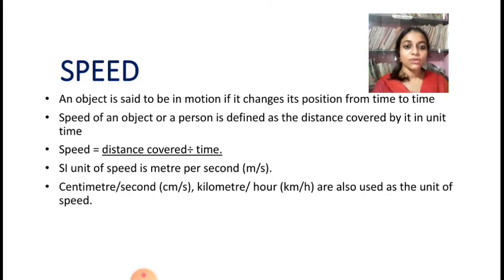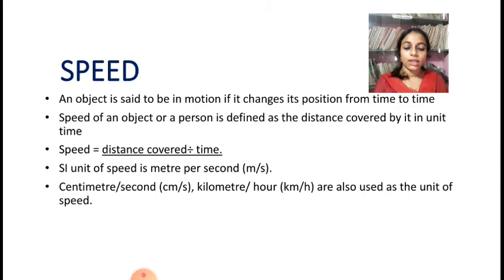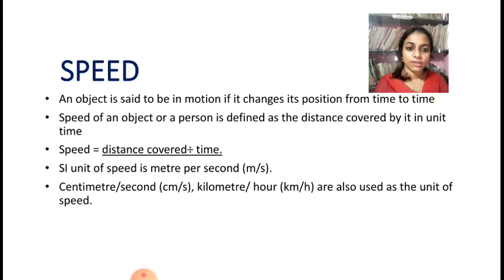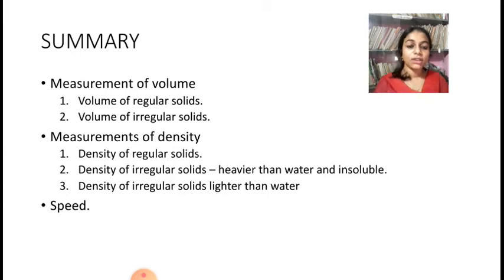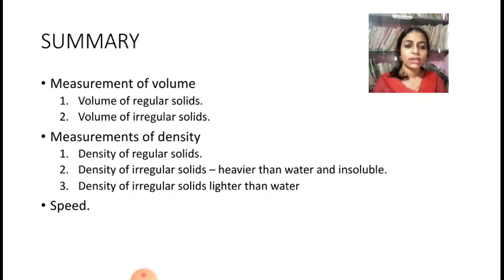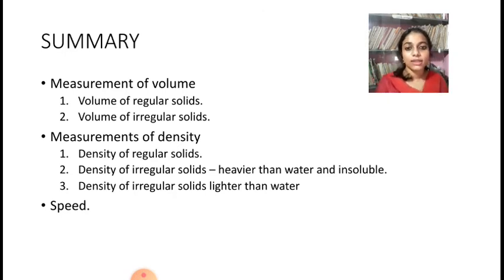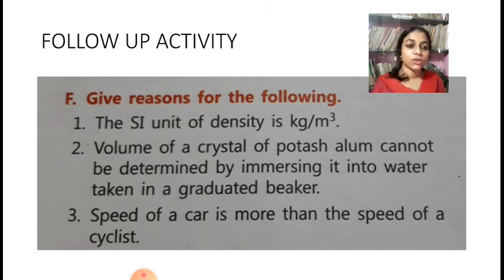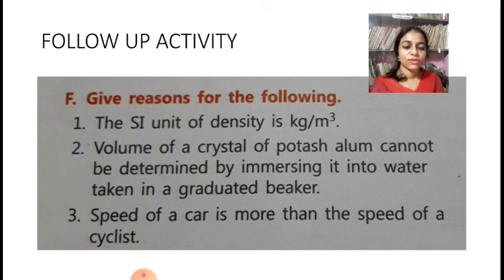ICSE STD 7TH PHYSICS Speed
Chapter 1" MEASUREMENT "- vid-5